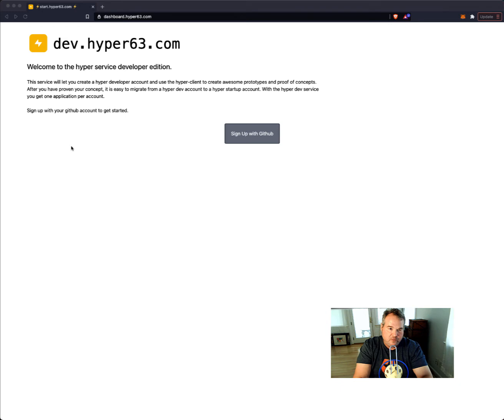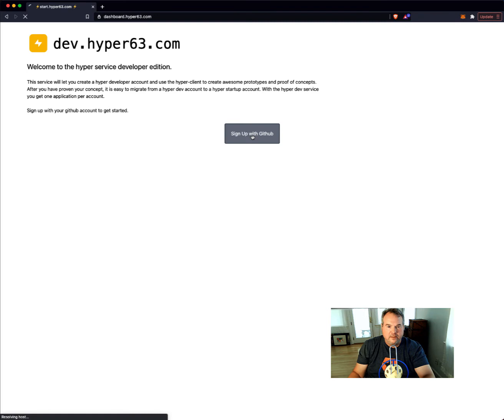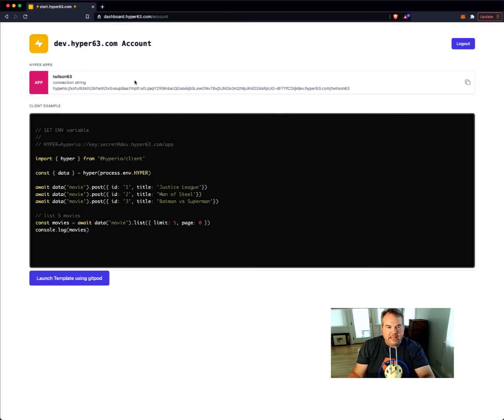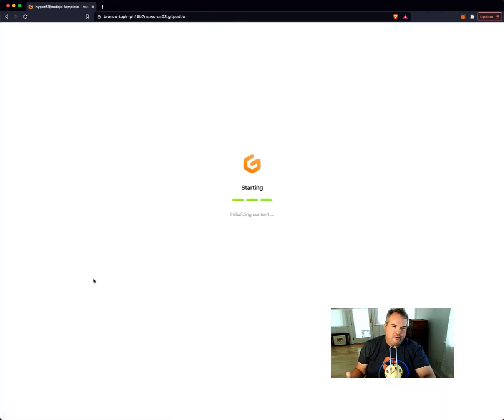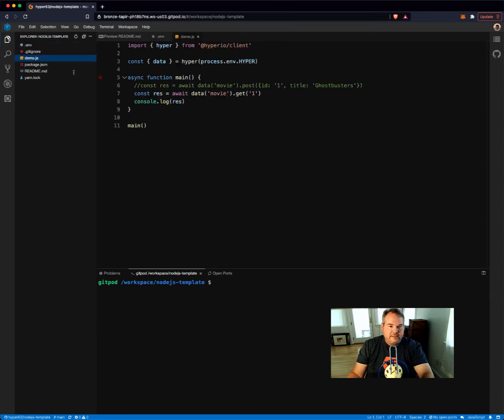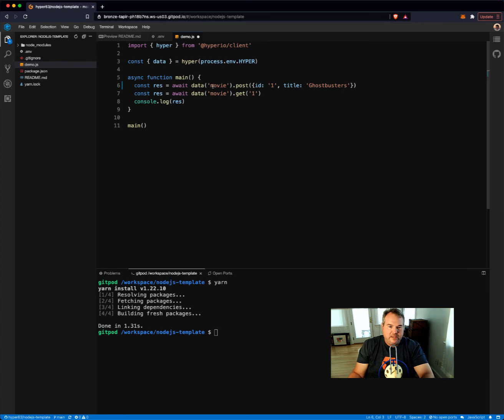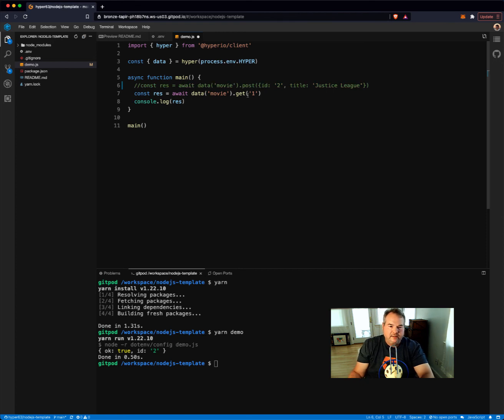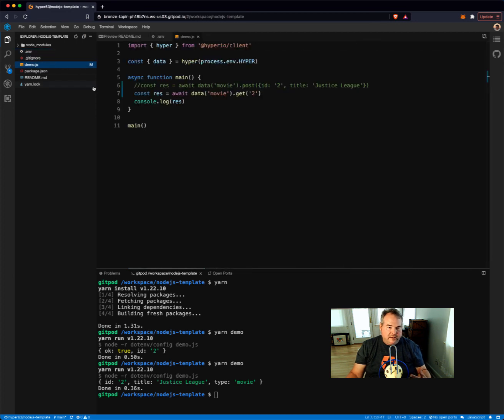hyper client progress update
Working on making the evaluation experience as frictionless as possible, what are your thoughts, what can be improved?